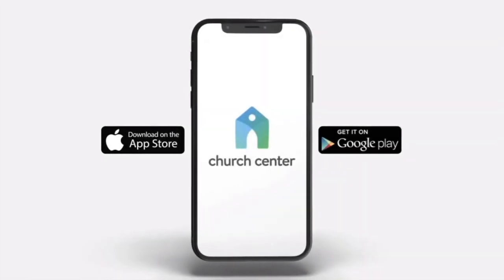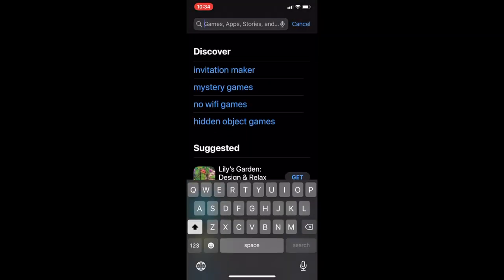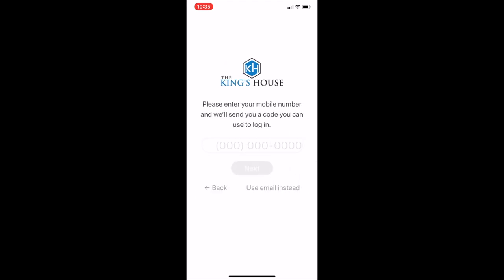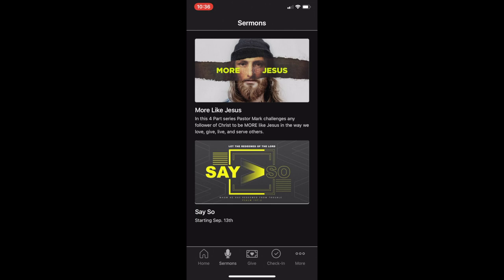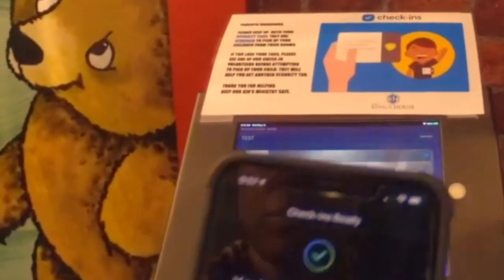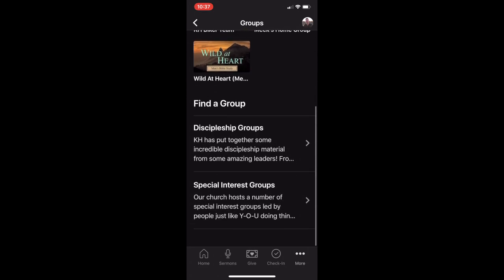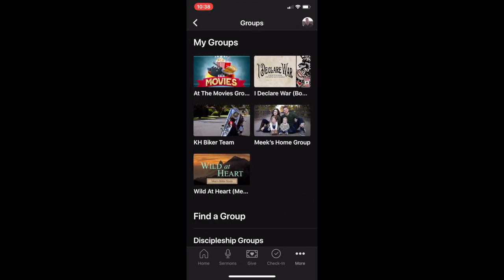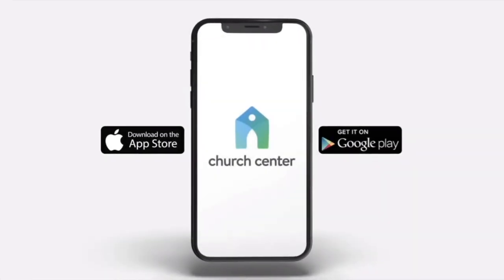Church Center App Walkthrough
This video will walk you through all the ins and outs of the Church Center App.